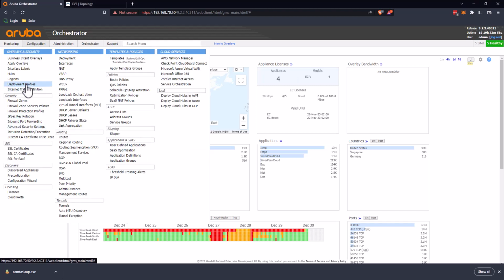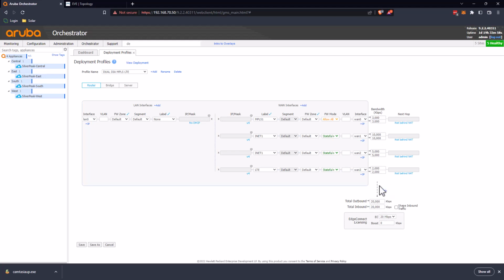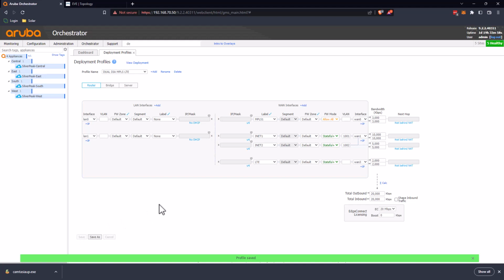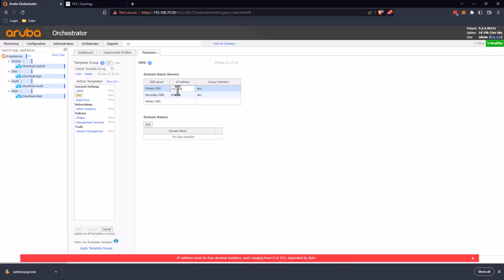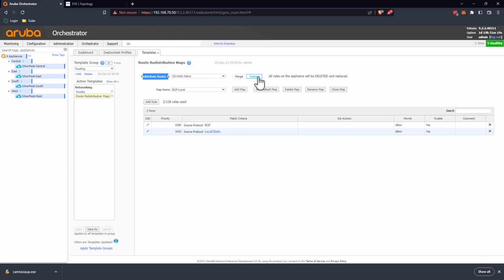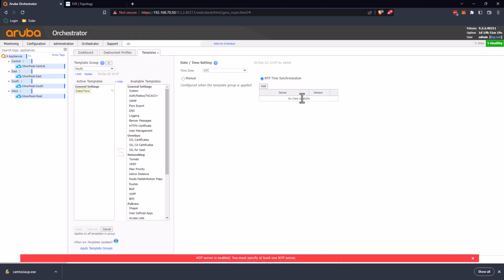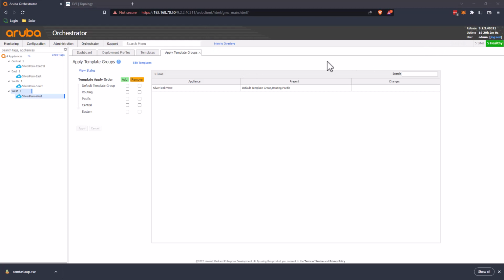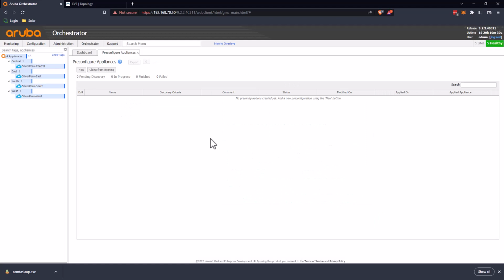Aruba Silver Peak SDWAN 2 - Automation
In video 1 we deployed and configured a new Appliance.  In this video we talk about options we can use to streamline deployments with Deployment Profiles, Templates, and Preconfiguration.